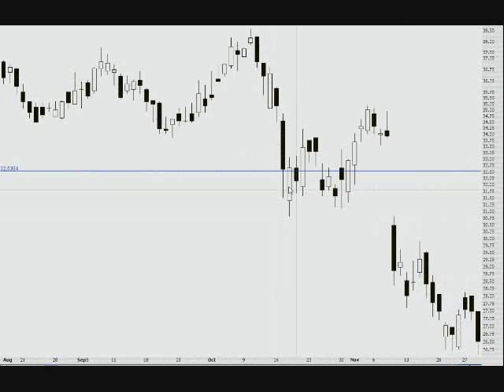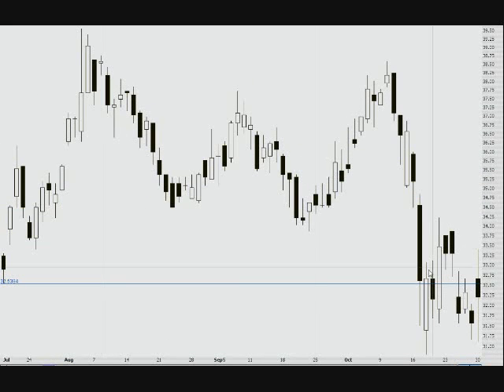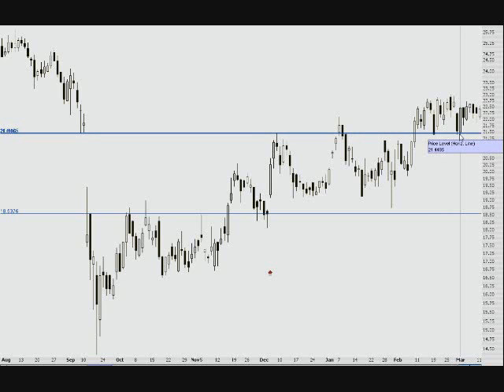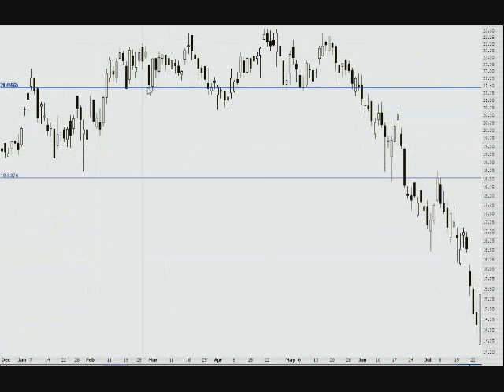Video 8 Introduction to Support and Resistance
This video is not for advanced or intermediate traders!
This is a simple introduction to support and resistance levels on stock market charts. It is an example of how to find these levels on a real stock chart, and how to quickly identify them. Support and resistance is key in about 80% of my trades.